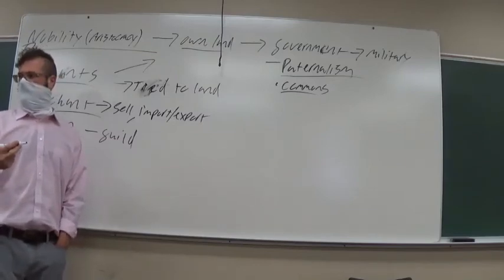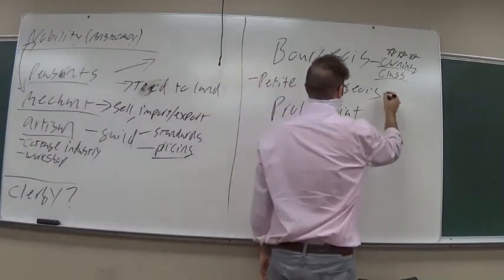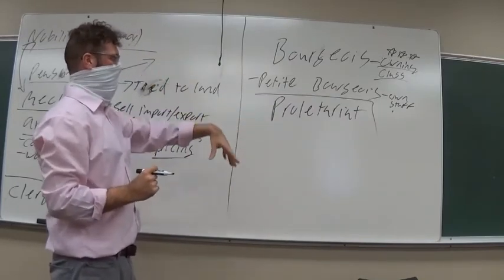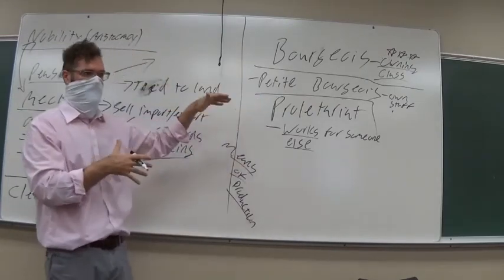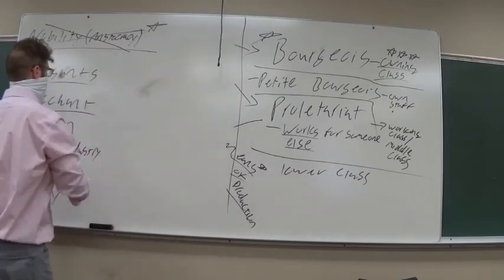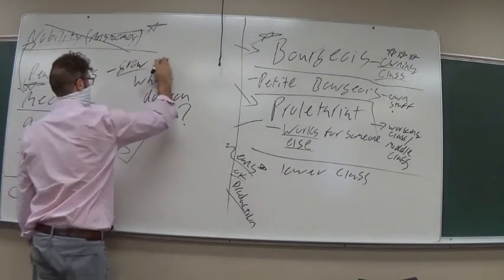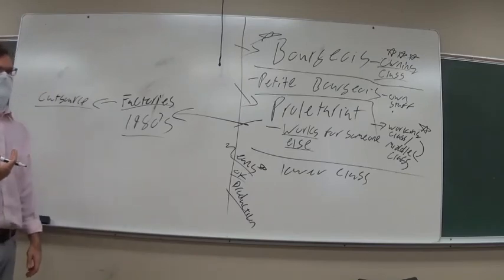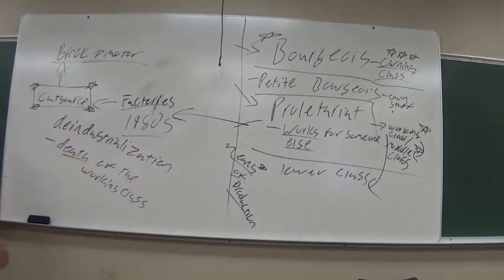9 18 20 Social Classes Past and Present B